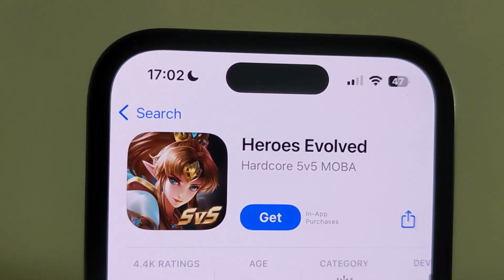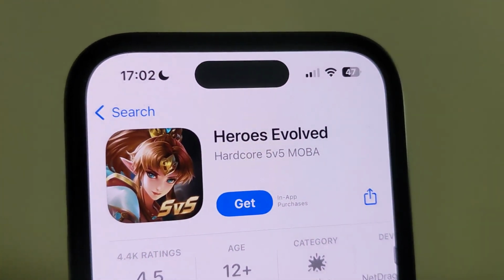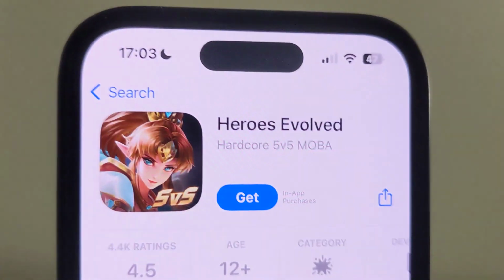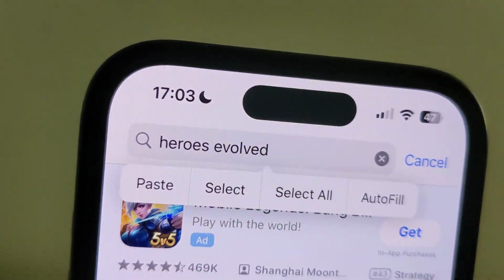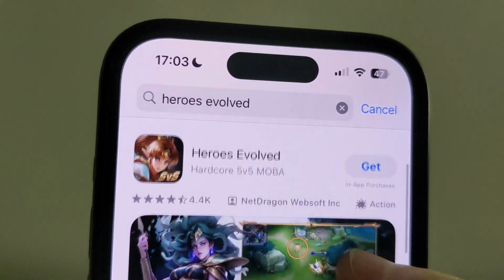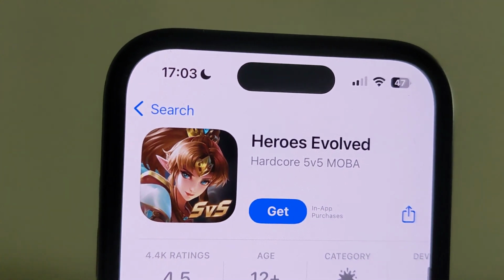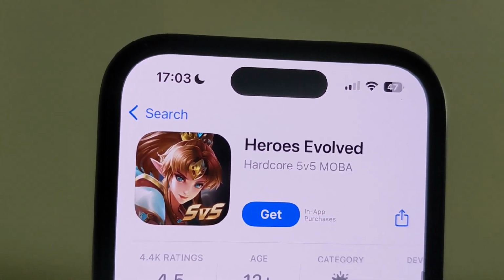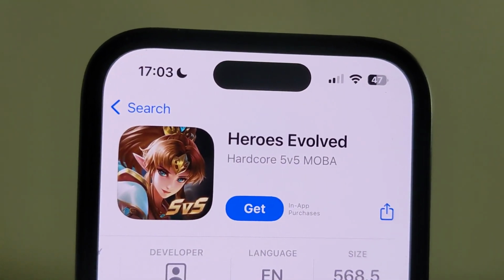How to Download Heroes Evolved on iPhone iOS, App Store, Android, Play Market